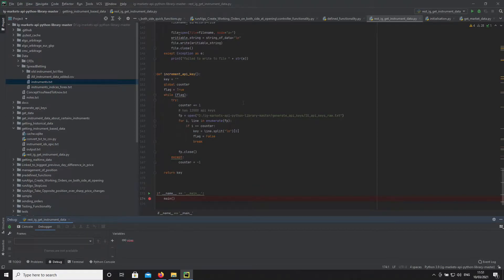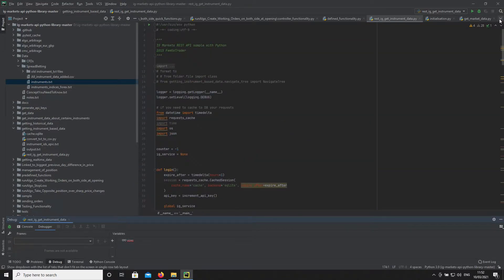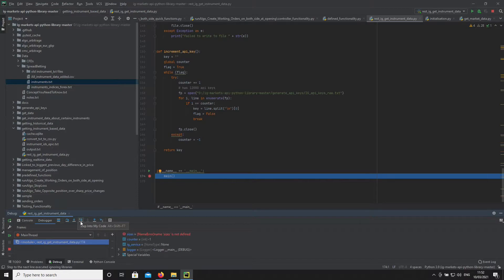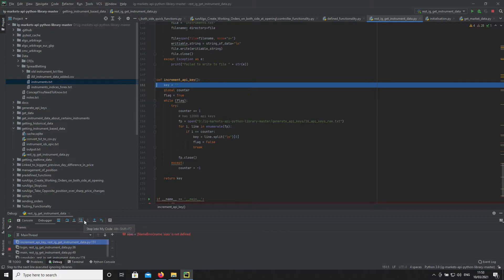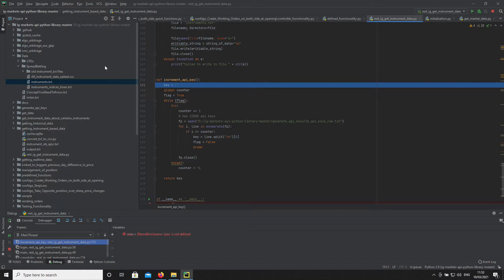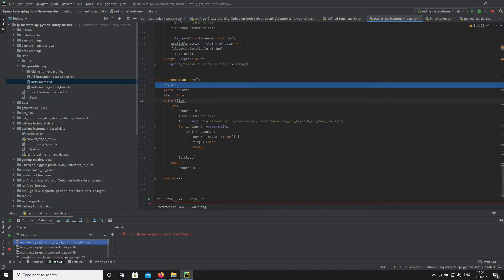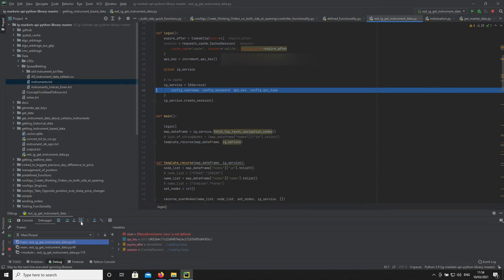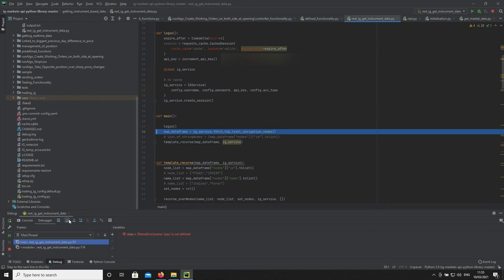IG Trading Python API - Gathering Instrument Data - Login - part1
Thanks. Gathering Instrument Data via IG Trading API - creating a stable login.  Part 1

Logging in and Recovering after a login error